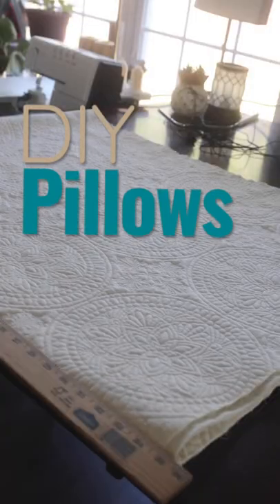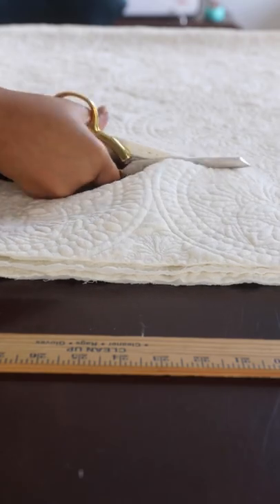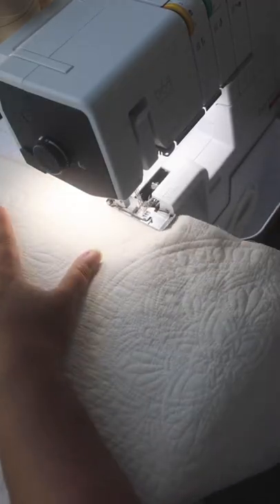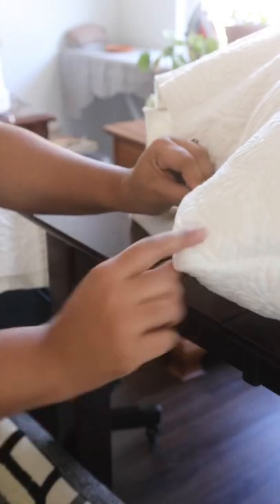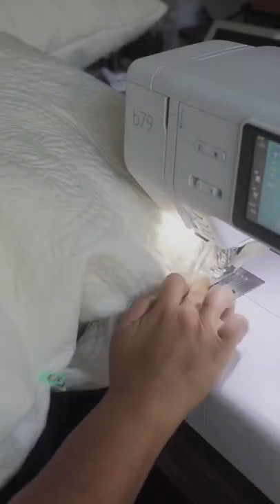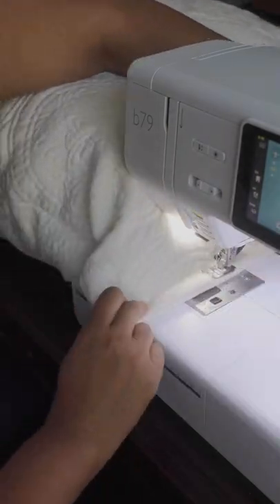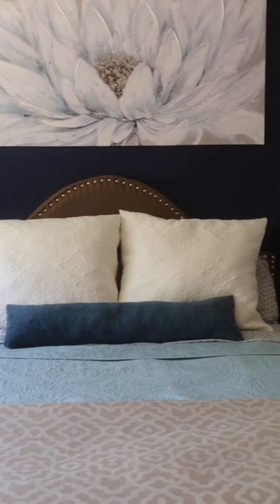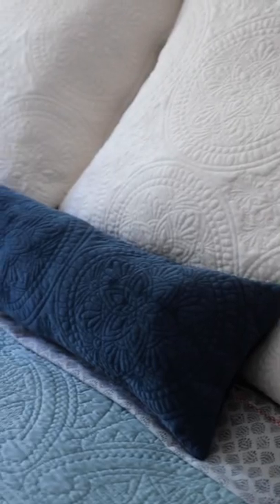DIY PILLOWS | Quick & Easy Sewing Project Beginner Friendly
Sew your own DIY pillows!